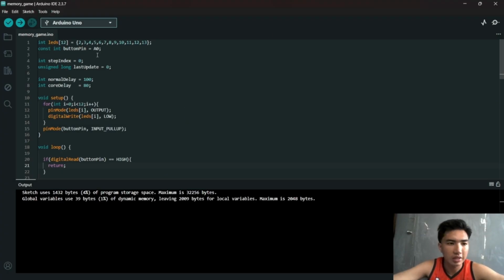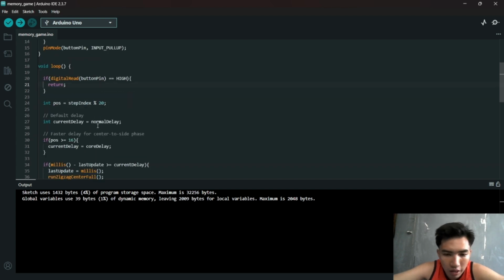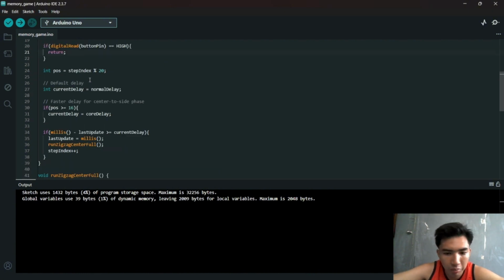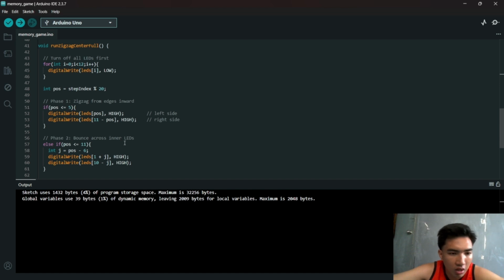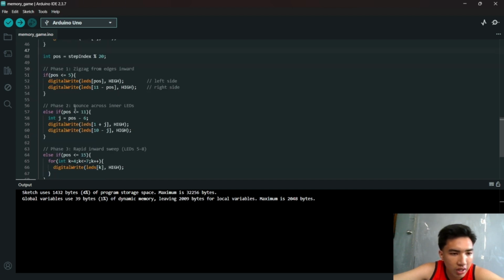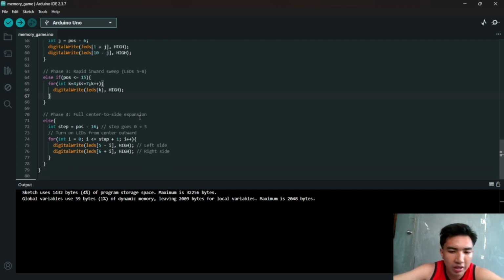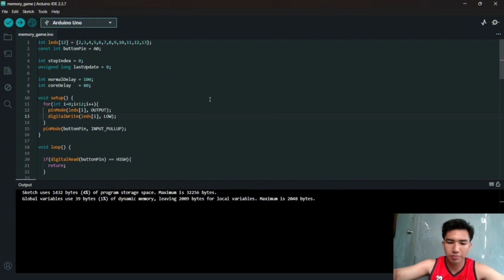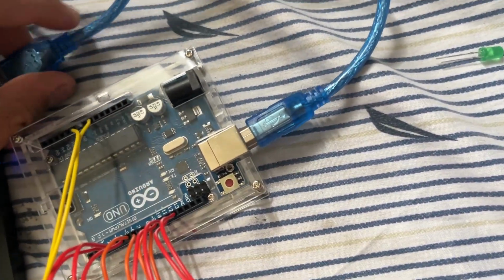Homework #2: Led Light Visualizer Effect